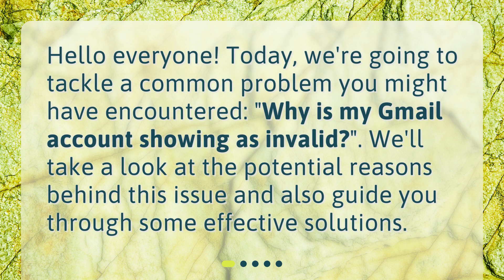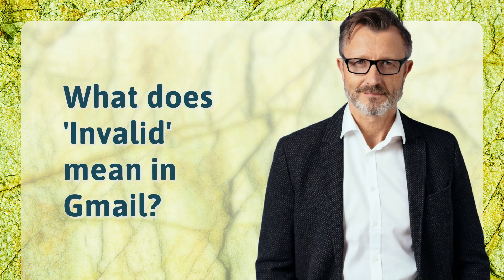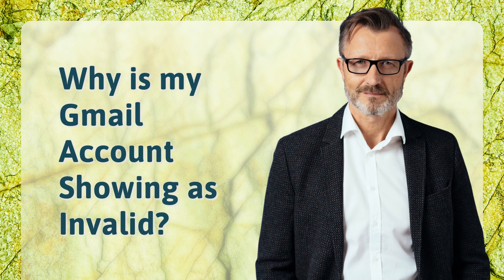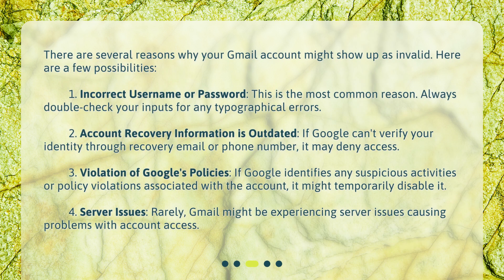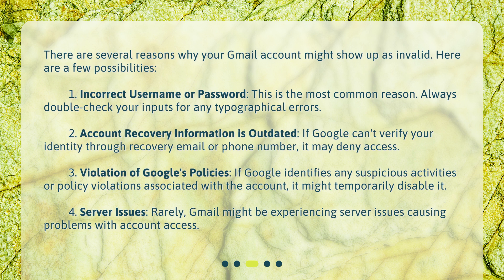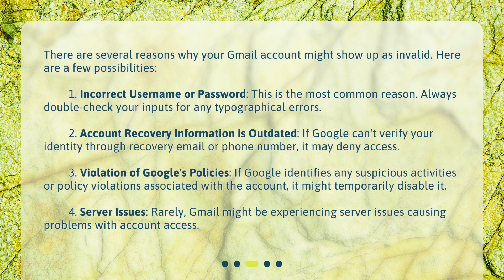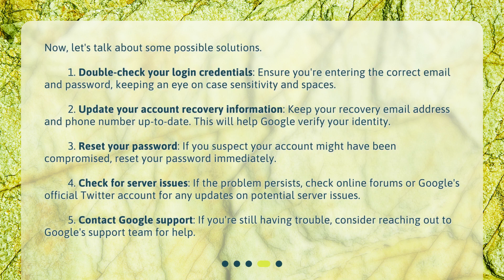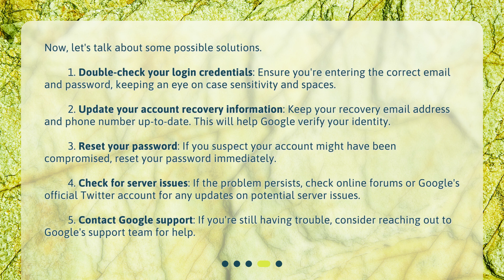Why is my Gmail account showing as invalid?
Understanding Gmail Invalid Error: Causes and Solutions • Is your Gmail account showing as invalid? Don't worry, we've got you covered! In this video, we'll explore the common causes behind this issue and provide you with effective solutions. From incorrect login credentials to outdated recovery information and policy violations, we'll cover it all. So, tune in and learn how to fix the 'Invalid' Gmail account error today!

00:00 • Why is my Gmail account showing as invalid?
00:20 • What does 'Invalid' mean in Gmail?
00:42 • Why is my Gmail Account Showing as Invalid?
01:31 • How Can I Fix the 'Invalid' Gmail Account Error?